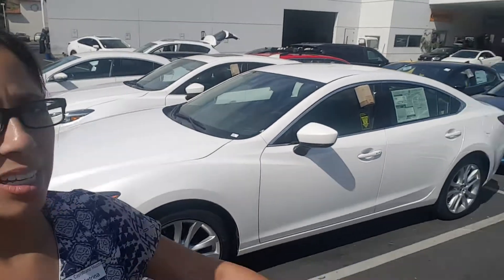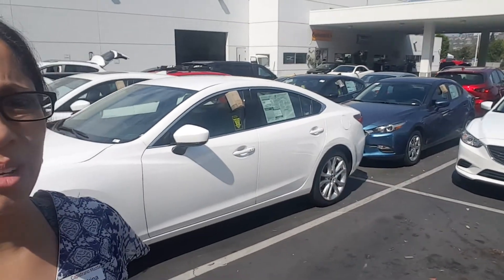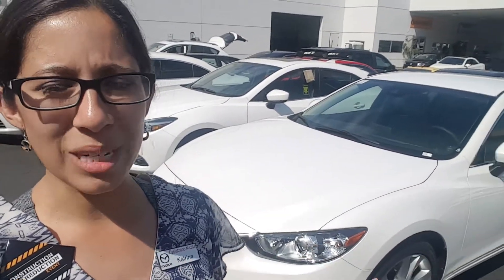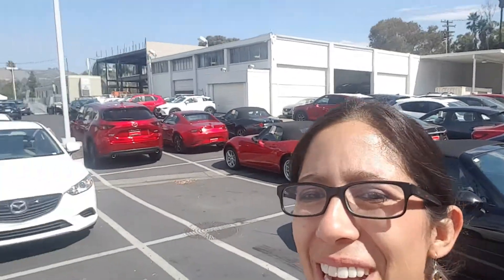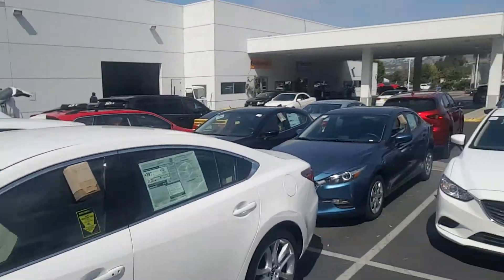Mazda specials for Tony from Katrina at CapoMazda